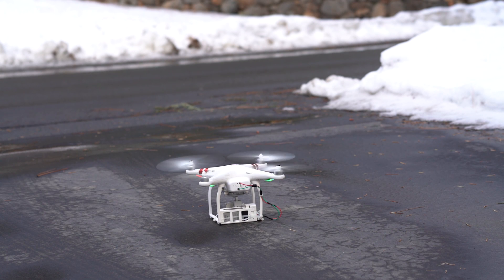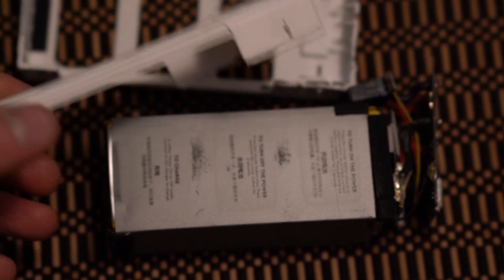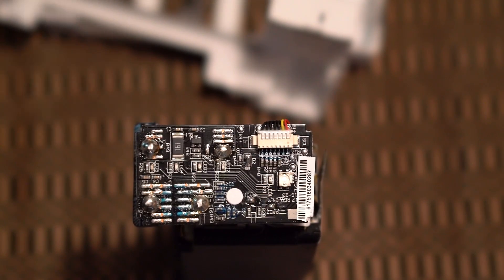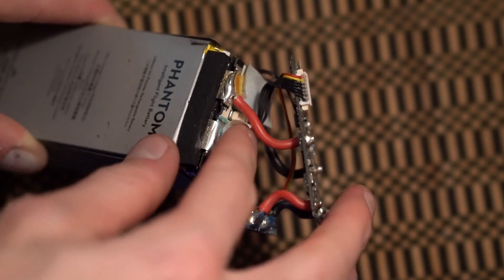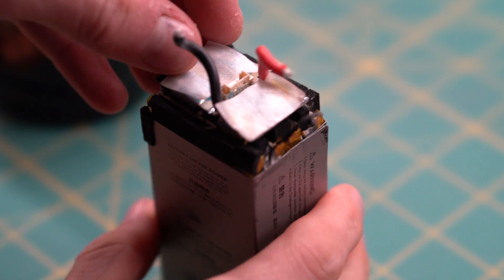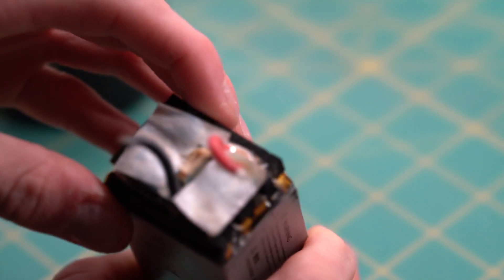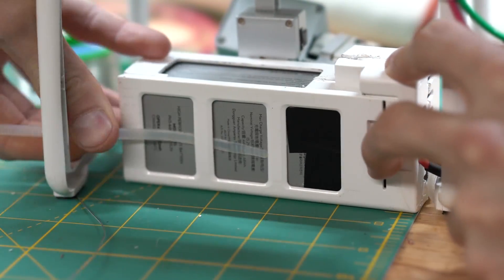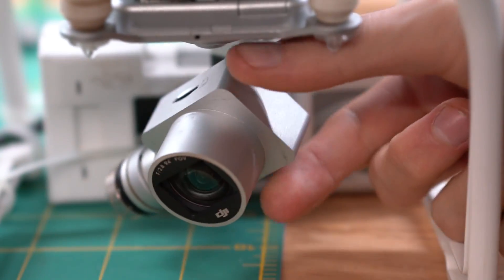Extend your drone's FLIGHT TIME by 50 PERCENT!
This DJI drone battery upgrade can theoretically be done with any type of drone. However, you will probably void the drone battery warranty by doing so, and the flight time may not increase as much as much as you think.

My Gear ⚙️:

ARIES RC
1100 Broadway St.